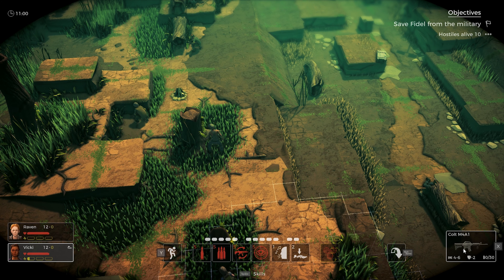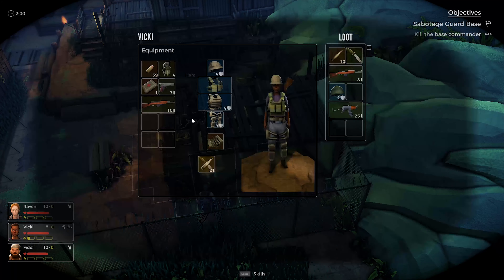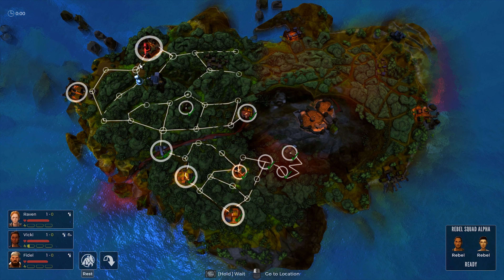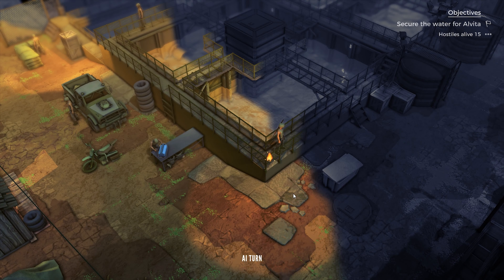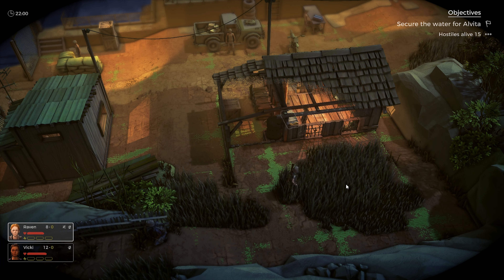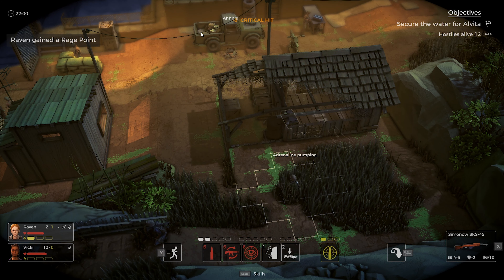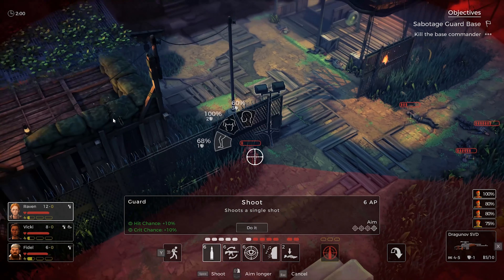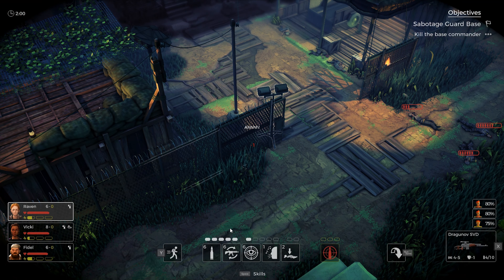Jagged Alliance: Rage! Review - JA2 Still Reigns!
Jagged Alliance: Rage is a turn-based tactics game in which you lead a team of mercenaries on their trek across a tropical island overrun by a villainous military. There is obviously a local-led Resistance force which you will have a choice in how to deal with but the meat and potatoes of the game is combat and managing your mercenaries' health and gear. I have very strong and positive memories of Jagged Alliance 2, which I should totally make an “Is It a Classic?” - about at a certain point, so how does Jagged Alliance: Rage compare to that one?